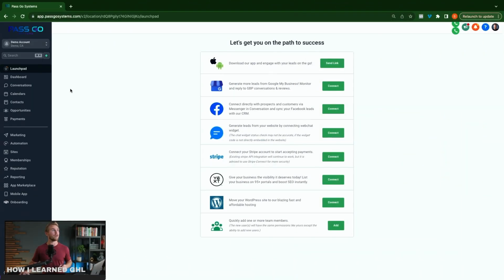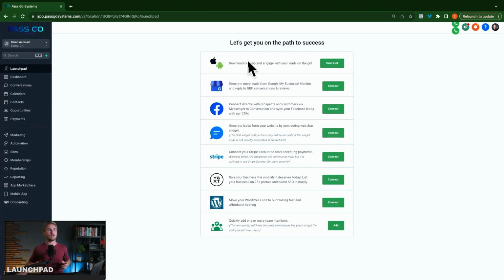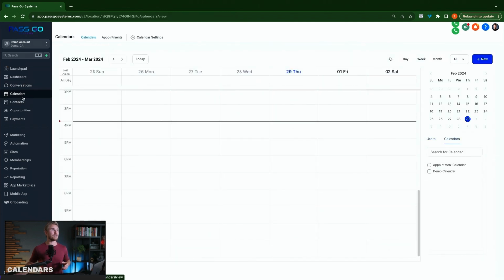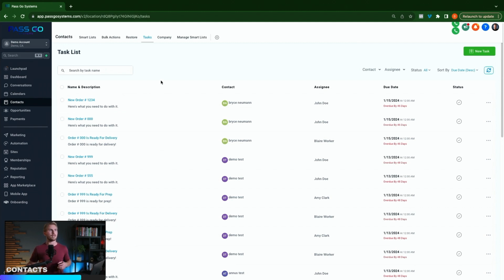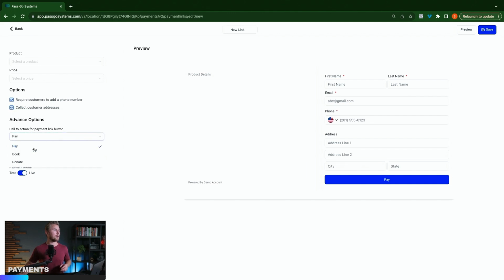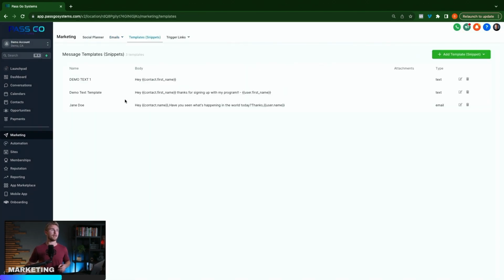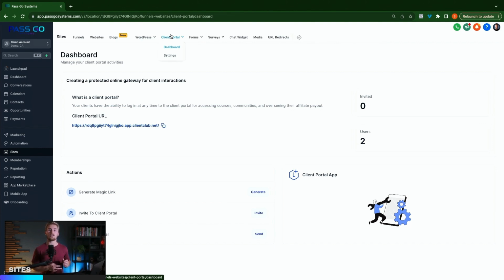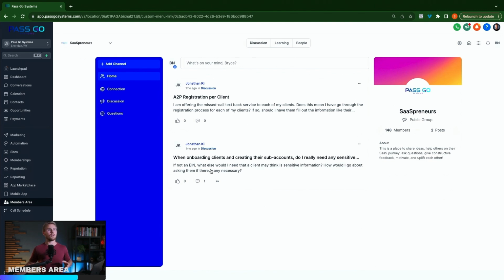The Fastest Way To Learn GoHighLevel [Beginner Tutorial]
0:00 - Intro
4:37 - How I Learned HighLevel
12:06 - Launchpad
16:16 - Dashboard
17:06 - Conversations
18:24 - Calendars
22:09 - Contacts
26:12 - Opportunities
30:22 - Payments
36:52 - Marketing
40:10 - Automation
43:22 - Sites
49:26 - Memberships
50:24 - Reputation
51:52 - Reporting
52:04 - App Marketplace
52:08 - Mobile App
52:28 - Members Area (Custom Menu Link)
53:05 - Call Schedule (Custom Menu Link)
55:19 - Settings
55:47 - Final Thoughts